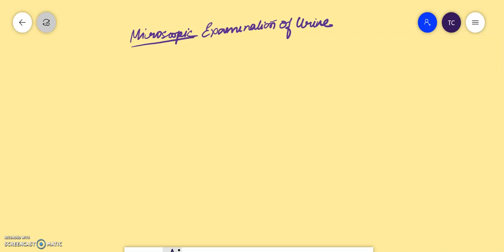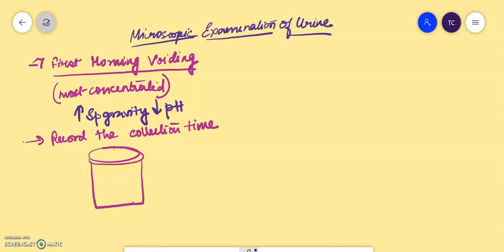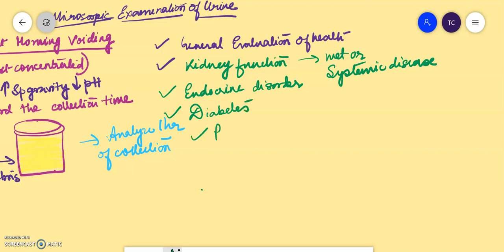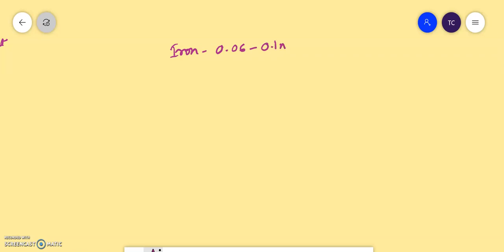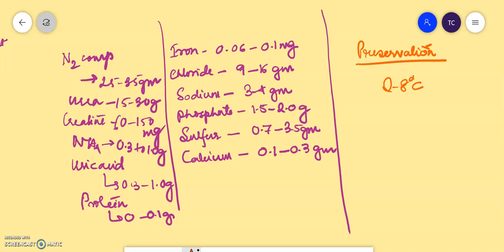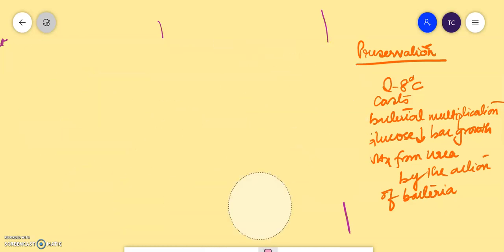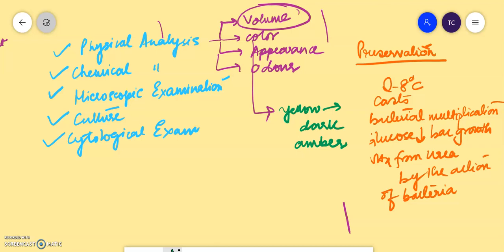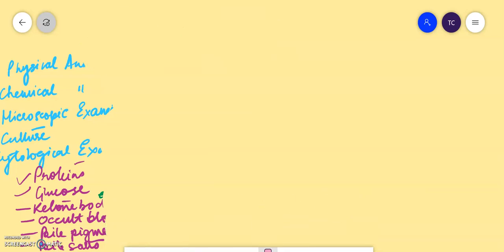Microscopic Examination. Of Urine